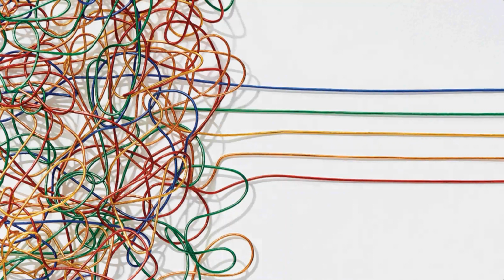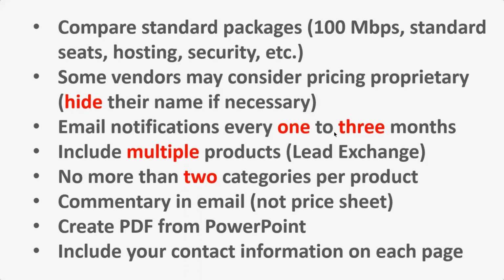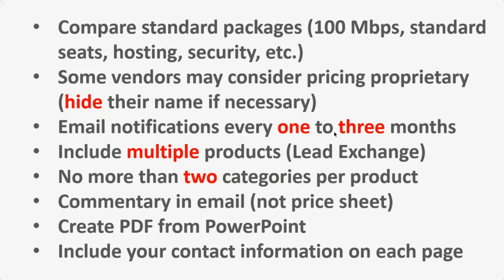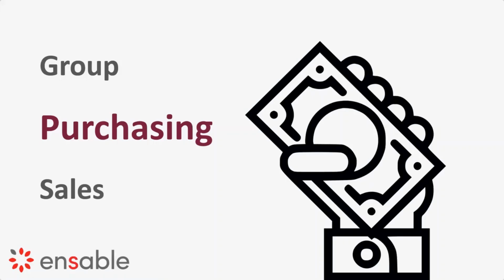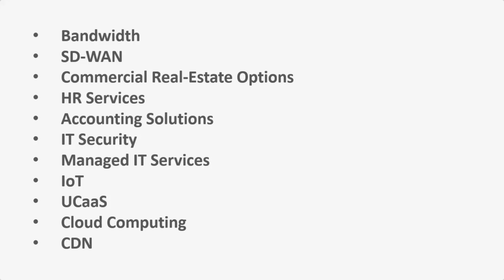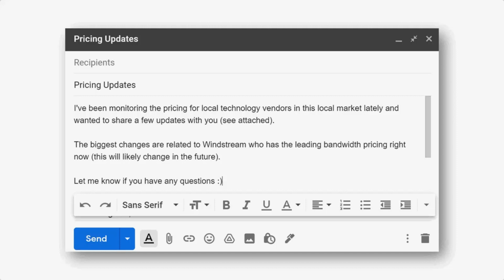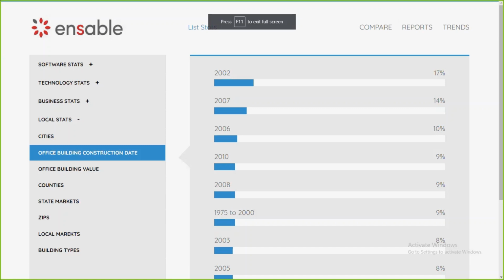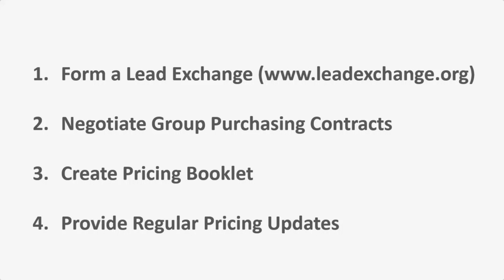▓█►Using Price Sheets to Secure Sales Appointments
Getting leads and sales appointments depends on creating value. Price sheets enable you to not only provide valuable content and information, but also regular updates.